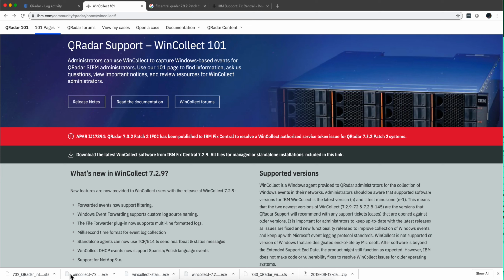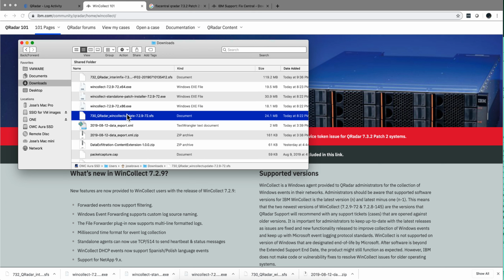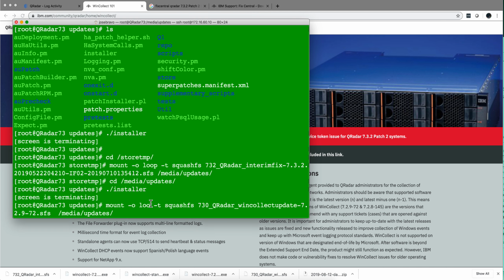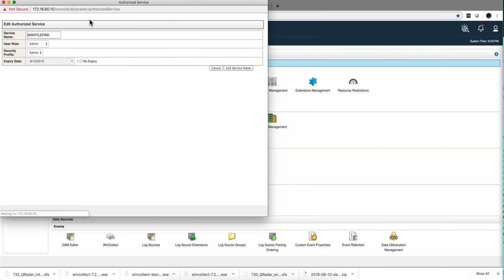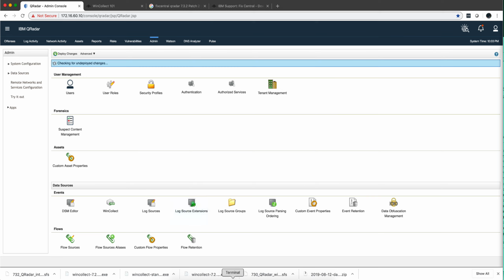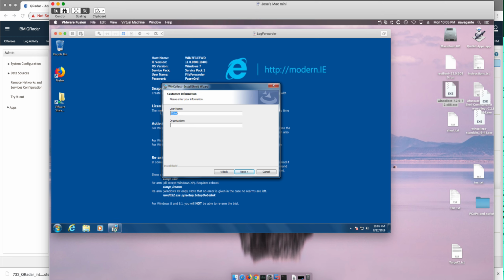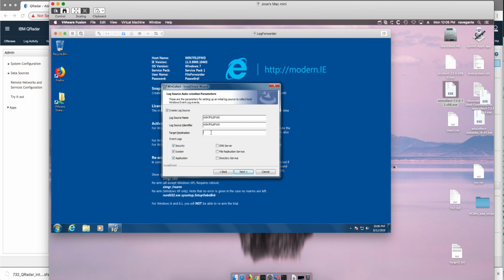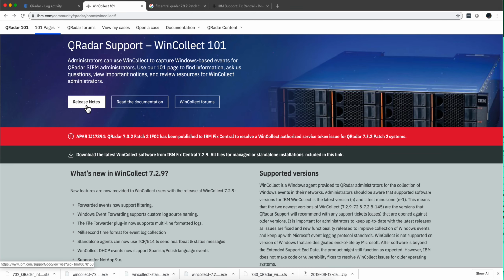Installing WinCollect Managed